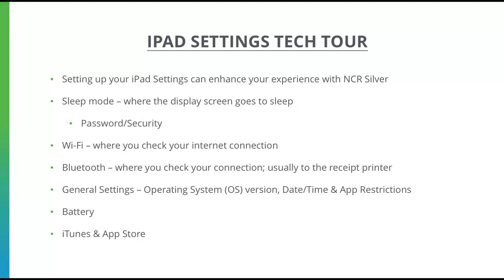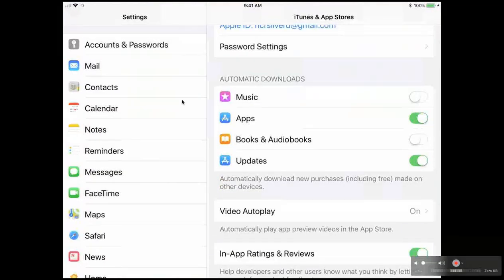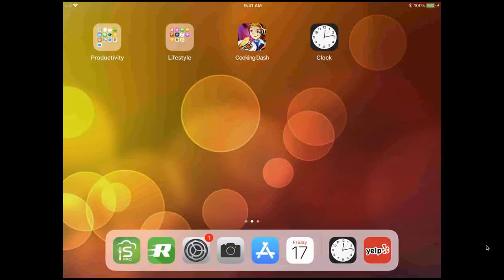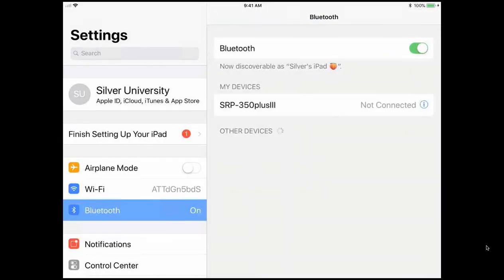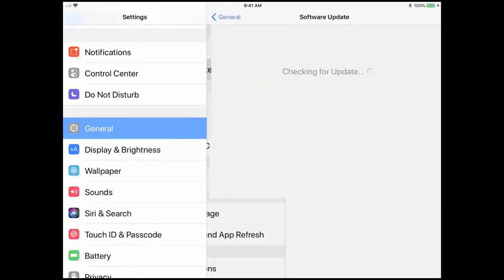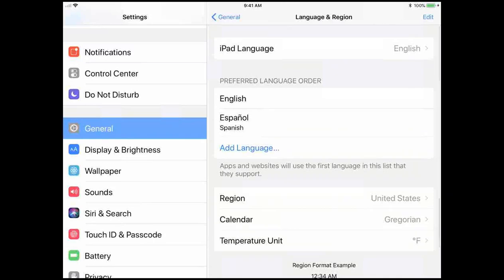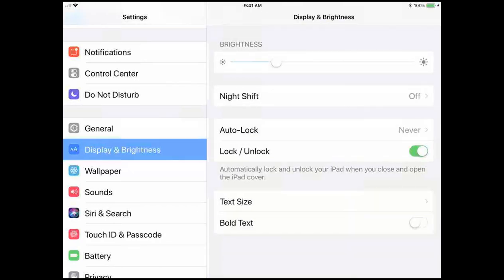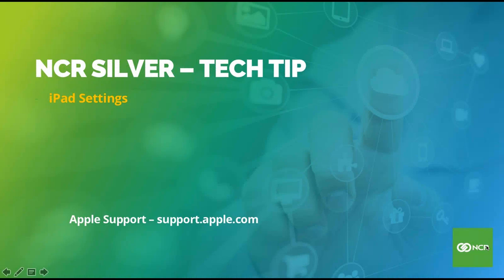NCR Silver Tech Tip iPad Settings